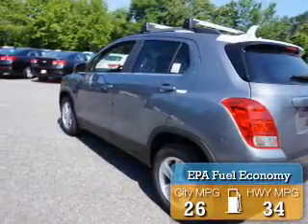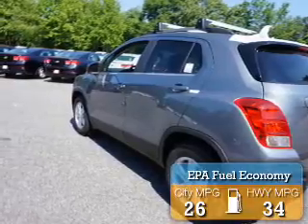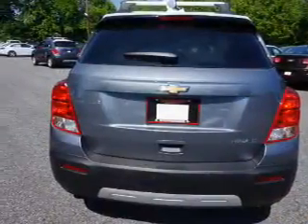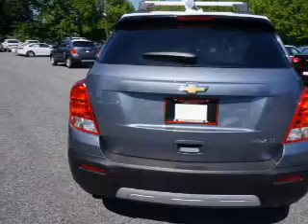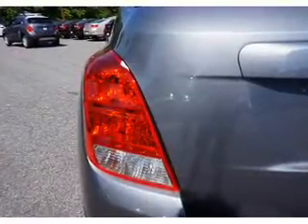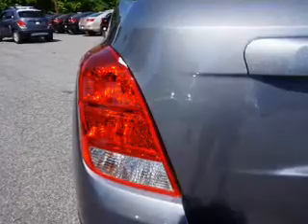2015 Chevrolet Trax 166354 - Smyrna GA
Year: 2015
Make: Chevrolet
Model: Trax
Trim: LT
Engine: 1.4 liter 4 cylinder FWD
Transmission: 6-Speed Automatic
Color: Gray
Mileage: 0
Address:
2155 Cobb ParkwaySmyrna, GA 30080
VIN:KL7CJLSB1FB166354